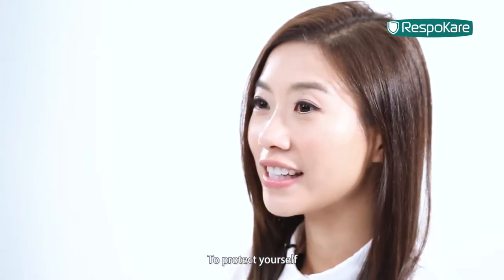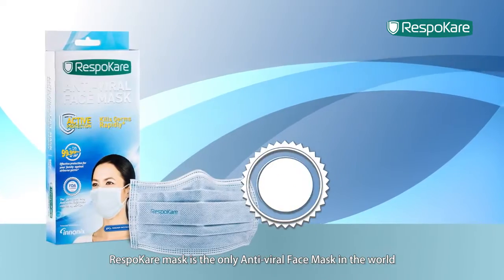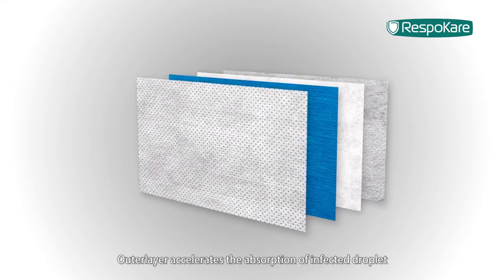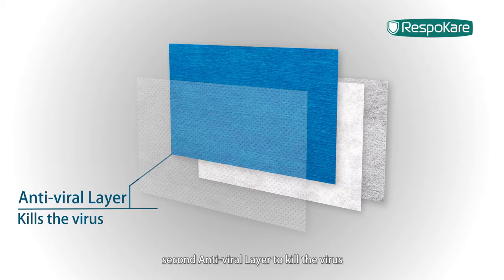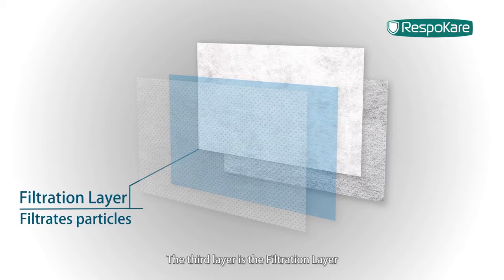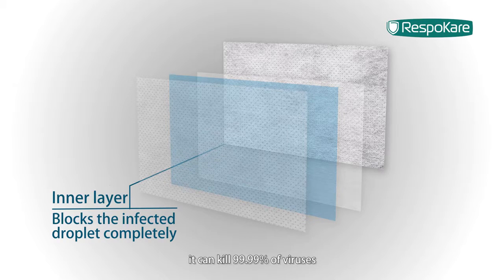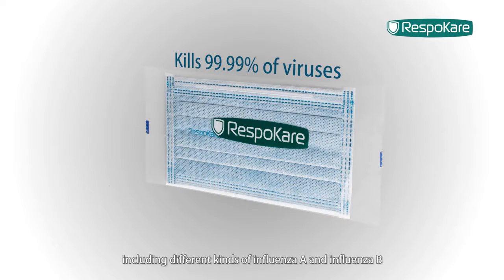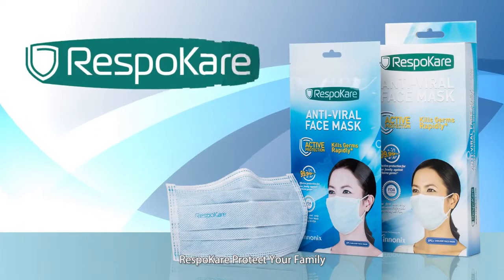How To Protect Yourself from Air-Borne Viruses - RespoKare Anti-Viral Face Mask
The RespoKare Anti-Viral mask uses patented technology to create active layers in the mask that kill germs.  These active layers use chemicals that are safe for human contact but deadly to germs; providing the wearer with “Active Protection”